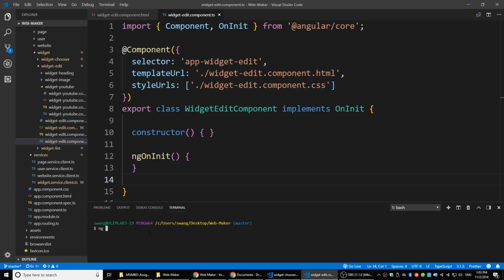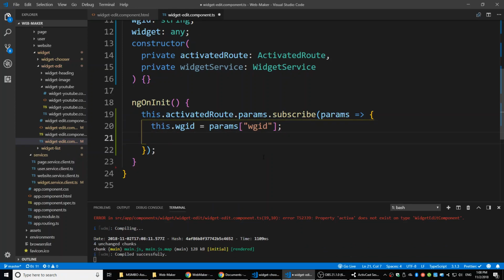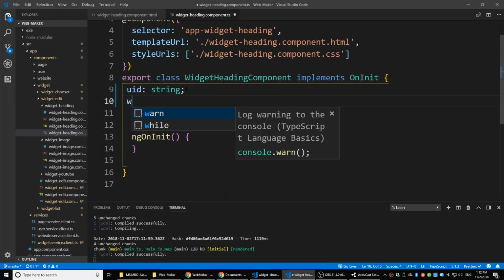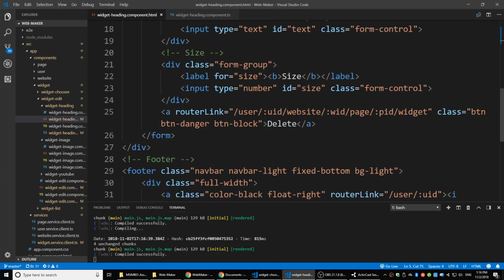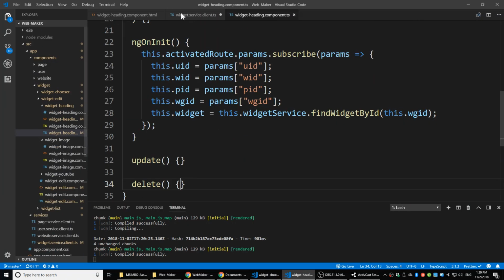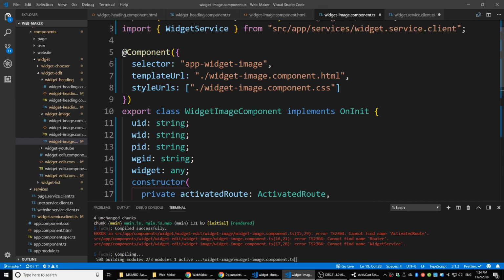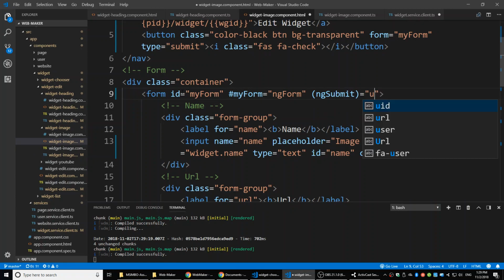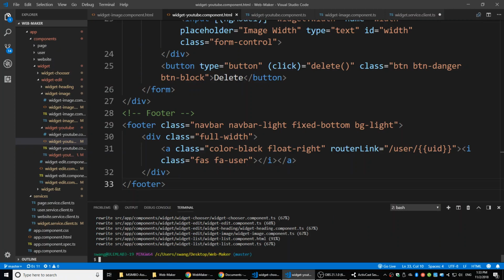VM 2.9 - Finish Widget Edit